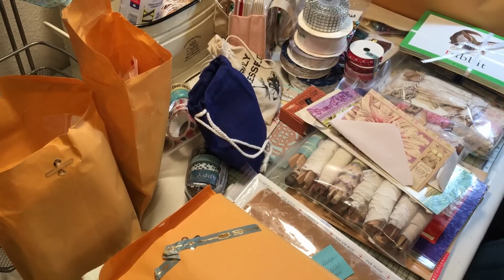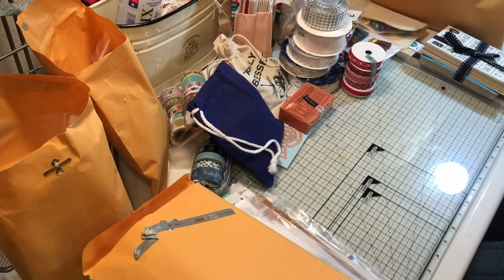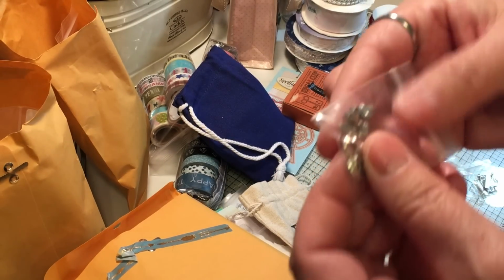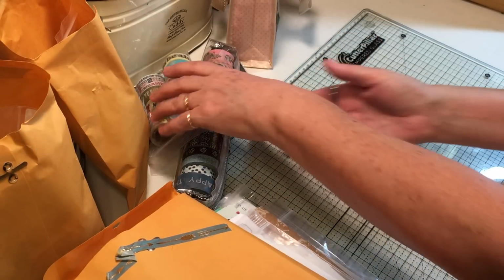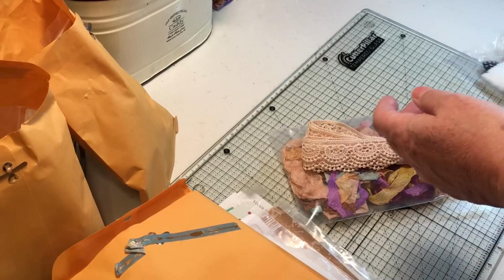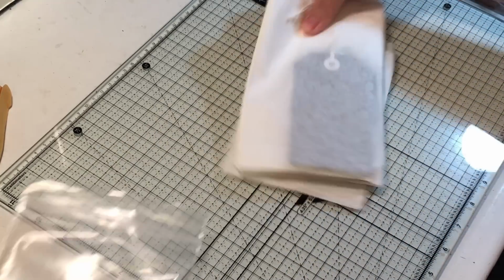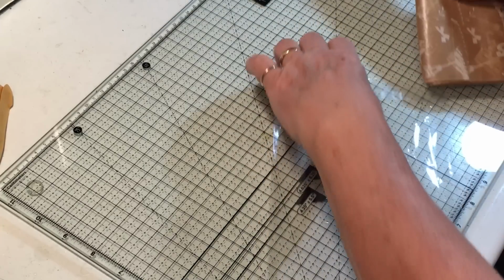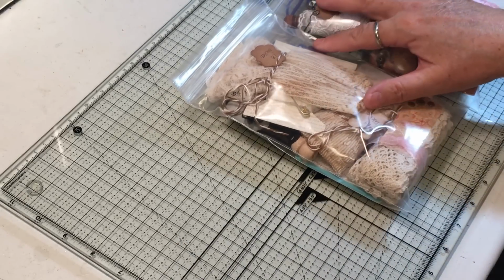Epic Gayle Mail from Liz!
Such an incredible happy mail from Liz!  She encouraged me to share, so I will be taking some to share with my retreat ladies.  Goodness, Liz, this was so generous!!  Thank you so very much!!  And thanks everyone for watching!